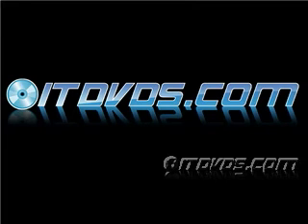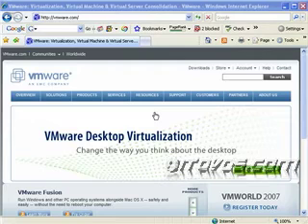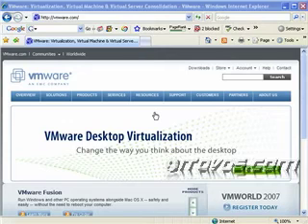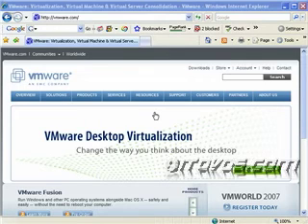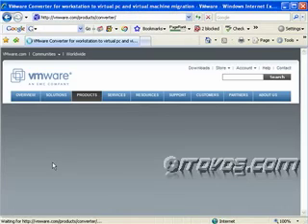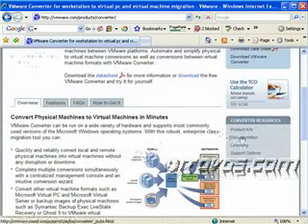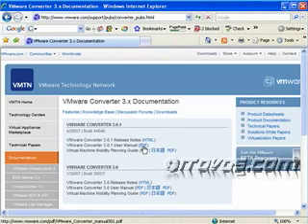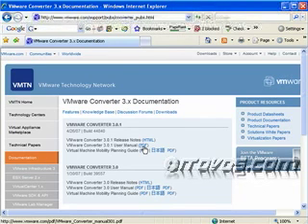VMWare Converter - Introduction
VMWare Converter - Covers how to convert a physical server into a virtual machine with VMWare Converter. This is a very important part to deploying VMWare to your production environment because it allows you to convert a physical server to a virtual machine and keep all of your server's configurations and applications. Without this tool you would have to rebuild all of your production servers as virtual machines from scratch, which in most cases would take a very long time.View Complete Training On ITDVDS.COM